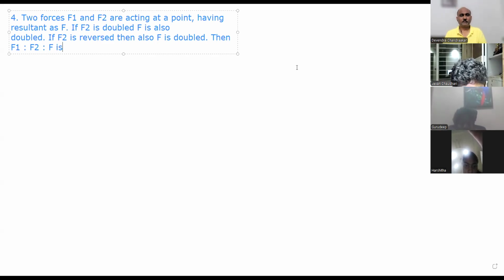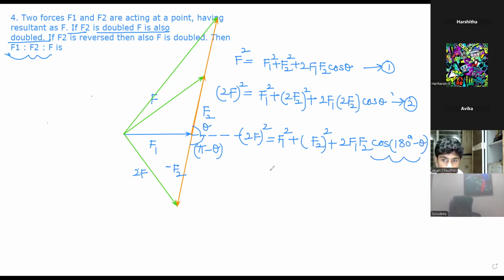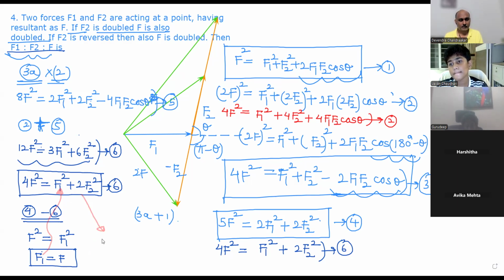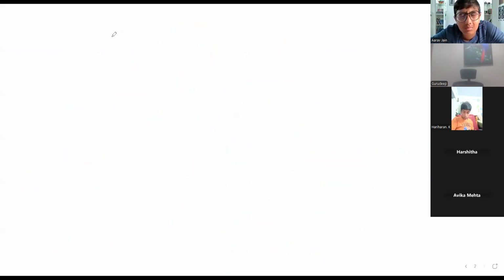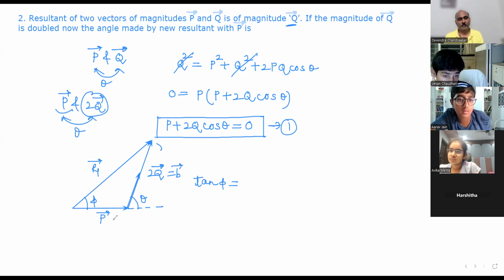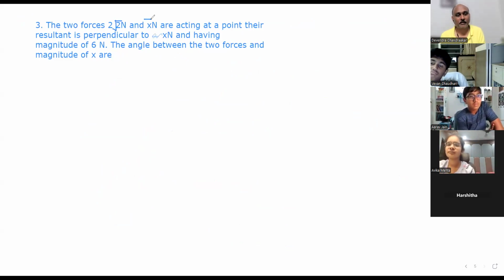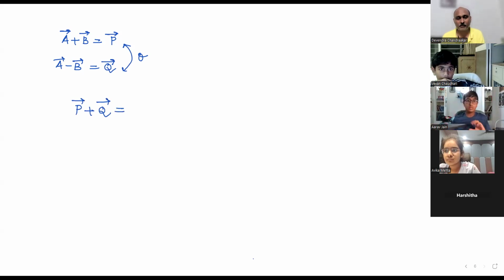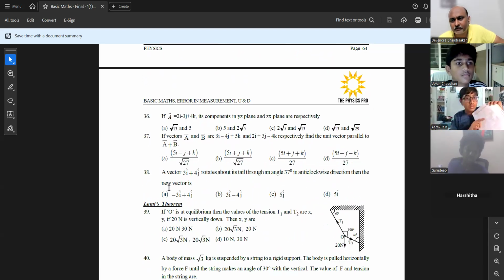Foundation - Vectors Exercise 2 - Doubt Solving|IITJEE,NEET | Devendra Chandrakar Sir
🔸 Presents Foundation - Vectors Exercise 2 - Doubt Solving|IITJEE,NEET | Devendra Chandrakar Sir
Welcome to a crucial concept in vector, also known as the Scalar Product. This video is a must-watch if you're aiming to master Vector problem solving for IIT JEE, NEET, or your school exams!

In this session, we break down the concept of the Foundation Orientation Session - Foundation-Vectors-Problem Solving Booklet Exercise 1, and show how it applies to real-world Vector problems like work done.

🎯 What You’ll Learn in This Video:

Foundation-Vectors-Problem Solving Booklet Exercise 1

📚 Foundation Vector.
🚀 Next Up in the Series:
Vector | Foundation-Vectors-Problem Solving Booklet Exercise 2